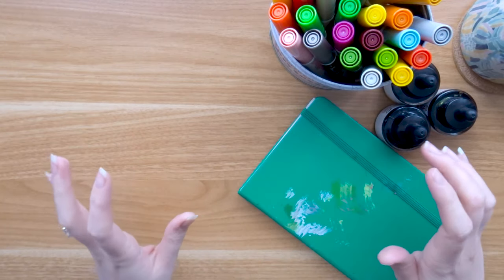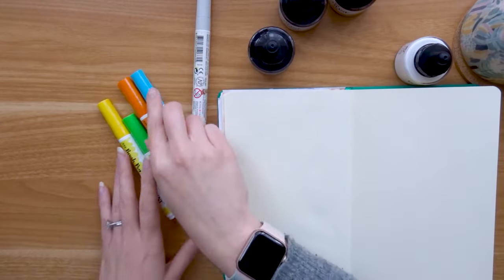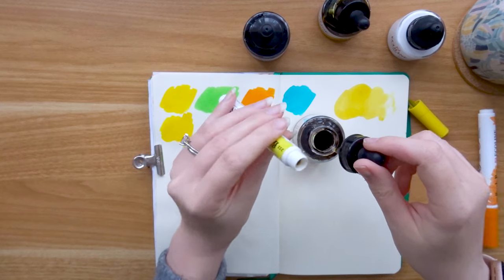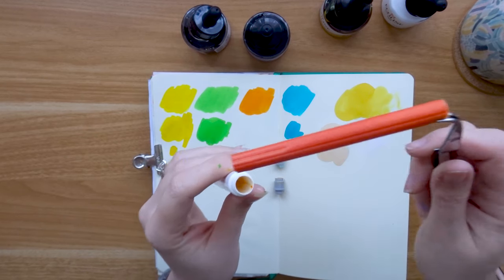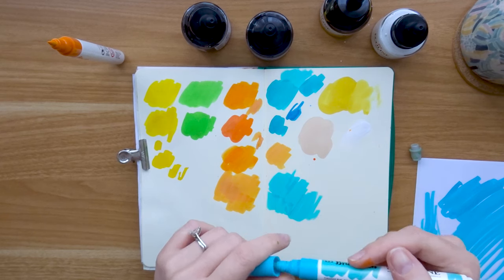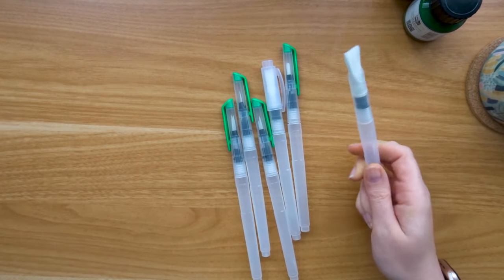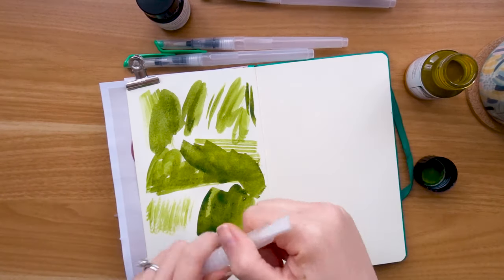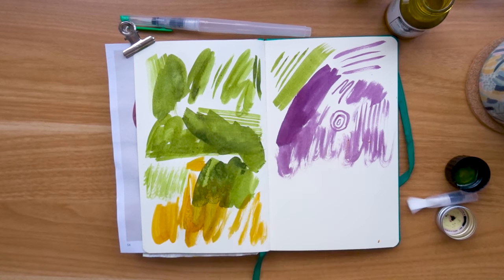Studio Vlog | Painting plein air and hacking Ecoline brush pens! (what a fail!) 🎨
Hi all! It's been a while, but here's a new studio vlog as I share a day in my life as a freelance artist! I try and hack my Ecoline brush pens, fill some brushes with ink and head outside to paint plein air! I hope you enjoy coming with me and seeing both my wins and fails 😅 Have a great week! Katie x

Royal Talens A5 sketchbook in Forest Green *

Empty water brushes *
Syringes I used for ink *

For plein air painting:
Royal Talens 13x21cm Sketchbook
Inked water brushes

Caran D’Ache Neocolor II pastel in Salmon Pink, Sky Blue and Lemon Yellow * :

💜 C HA P T E R S
00:00 Intro
01:23 Hacking my ecoline brush pens
13:01 Making ink pens
18:54 Packing for Patreon
20:31 Packing for plein air
21:22 Plein air painting
24:30 Afternoon back in the office
26:39 Extro

Free Music for Videos 👉 Music by oh, the joy. - 10pm in montreal